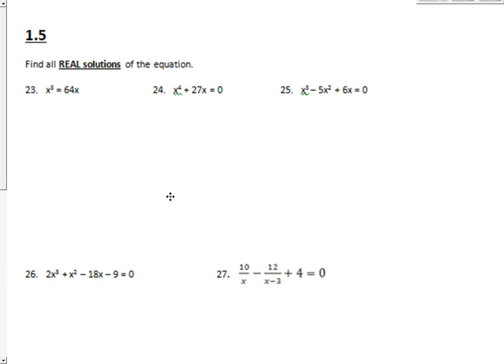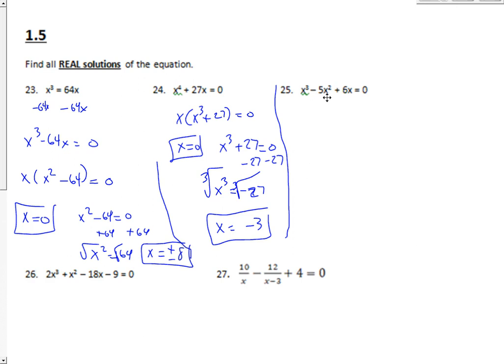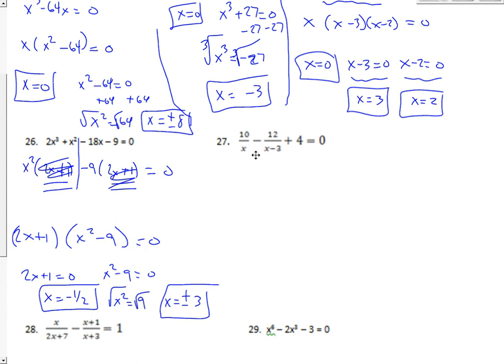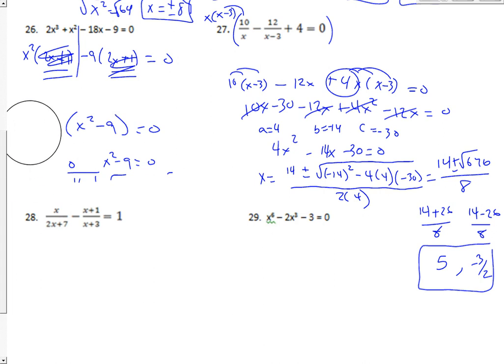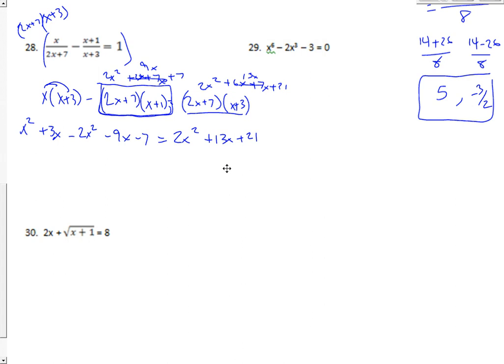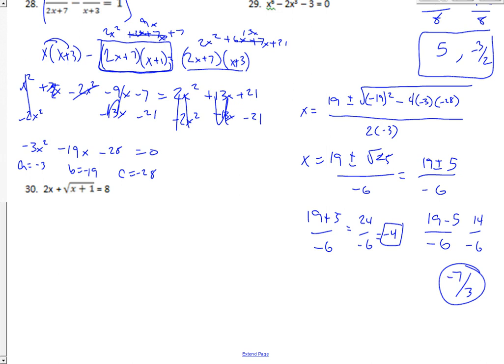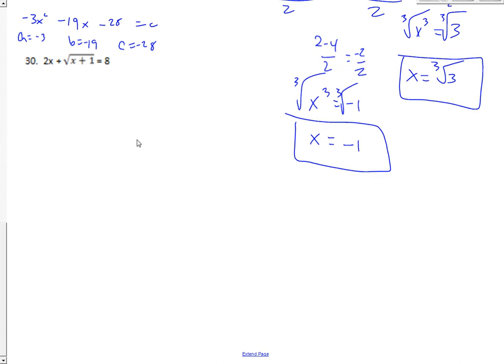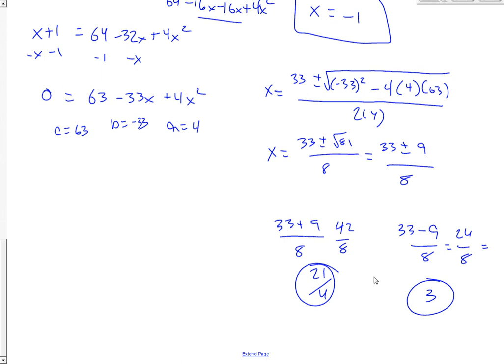1.3 - 1.5 Test Review problems 23 - 30